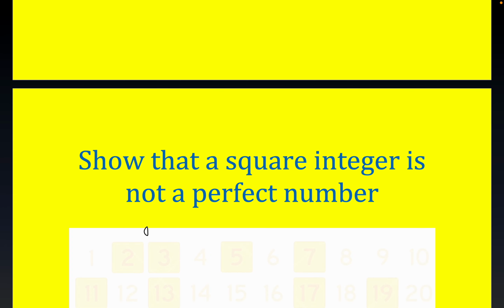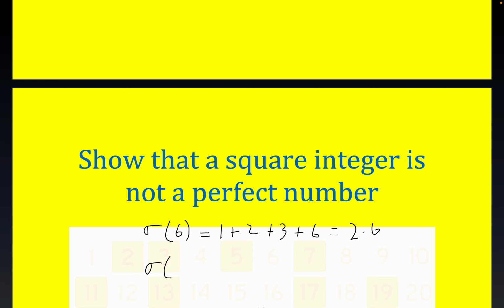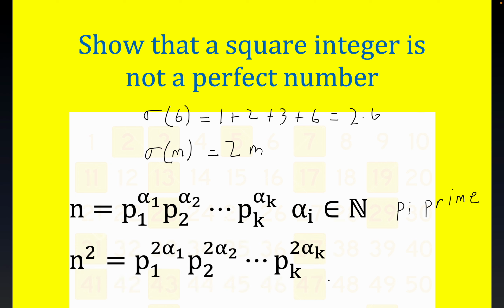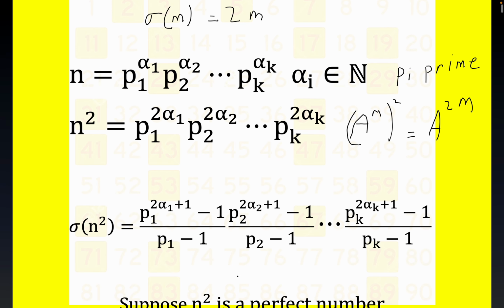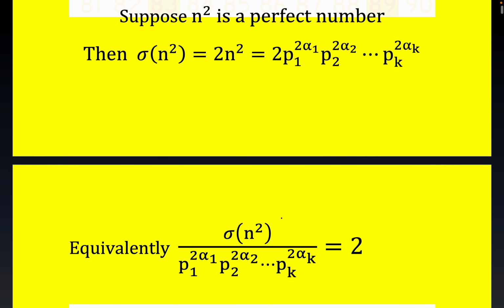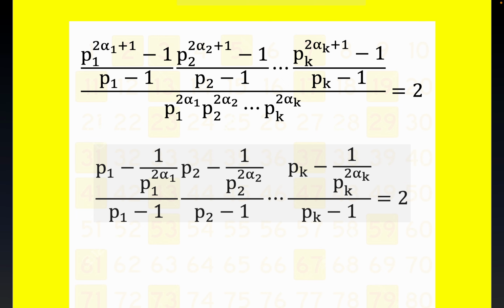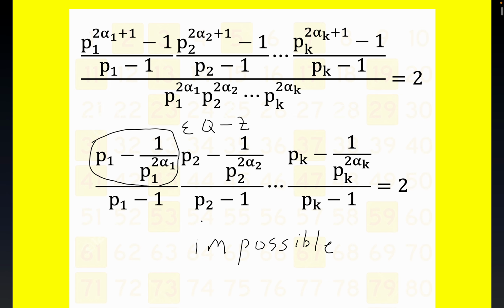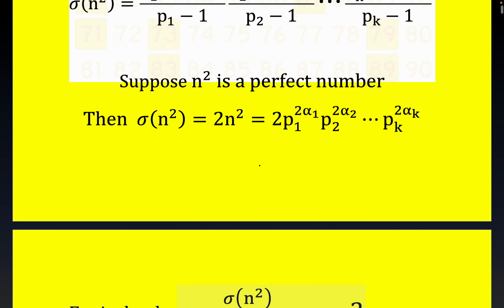Prove a perfect square is not a perfect number, maybe perfect but not perfect enough LOL hehehe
"When a proof using canonical prime factorization works, it is usually straightforward, if not necessarily elegant" declares Number Theory textbook author Charles Vanden Eynden.
This proof is a nice example of this quote. A contradiction based the product of values of non-integer rational numbers(Q minus Z) being equal to 2, completed the proof. Set theoretical subtraction a useful notion to convey "genuine rational numbers"!!  Finite geometric series sum formula useful in the development of the sum of the divisor function sigma σ(n).
aloofAlgebraist wrote an instructive few paragraphs at Reddit
Commentary of philosopher boethius on the invalidity of the real numbers is must read material for those interested in math's foundations. mathematical logic emphasizing syllogisms and the contradictions associated  with universal quantifiers, along with his intriguing  commentary about Plato and Aristotle.

How often have you noticed a math or physics or science faculty member at a school or university sponsoring a chess club?
Göran Olsson Sweden Mindless Dirt Misery,Ramin Beiranvand Hamburg Germany, Omar Elshimi
Egypt,Catur_Junior Indonesia has abandoned blitz chess games when losing,RAN NJ YG INDONESIA YUK BERTEMAN,Daniel Blidariu Romania,Noé Bruffaerts Belgium Antwerp Biology,Marian Vlad Caracal,Jaime Bracho Chile,Ahmad Ardiansyah East Java, Indonesia  UNESA,Jonas Ehret Oberkirch Germany,, Agus Kusuma Kuta, Badung, Bali, Ended PITT43FAN Cullen Rochester USA 10 game winning streak,Dario Garcia Mexico,Timo Goody(Funky moves misses Knight moves) Matrix Life Good Mood and Respect Ukraine,Matheus Lacerda Bezerra(Python coder/engineer) Always go for the sharpest line Brazile,Zakaria Lak Morocco magnanimous volunteer,mena saad cairo Egypt attacks in chess because he wants to not because the position justifies his "attack",Mama Sexta
Nayarit Mexico,

math tutor Key Flex answered a related question June 2018
Discrete math course proof by William Rose during the height of COVID clearly and succinctly established the uniqueness of prime factorization October 2021. Face mask days. Read the humble June 2016 self-berating commentary of Mark Chubb about the worst math problem in history! Honorable mention to chess players Matthew Oldridge and Terry Kaminski